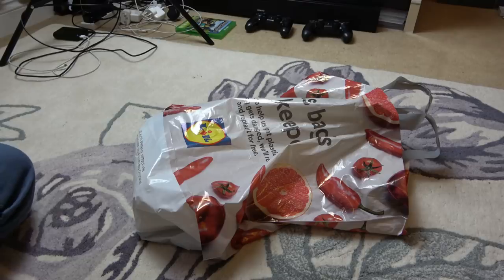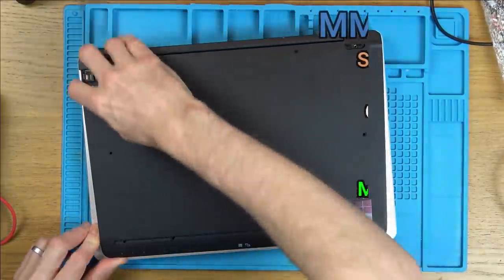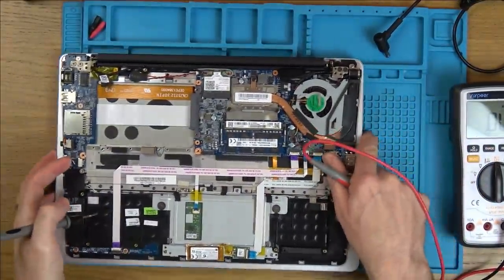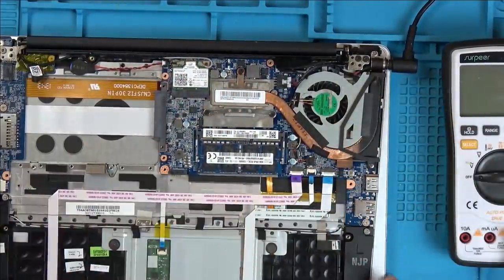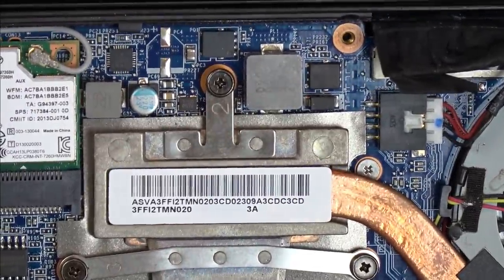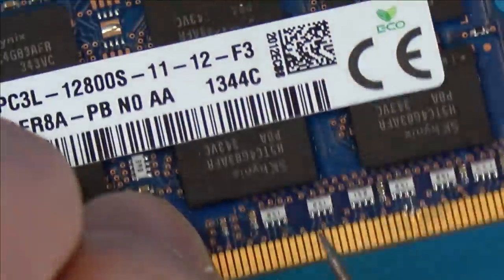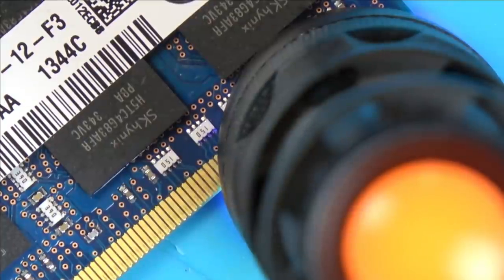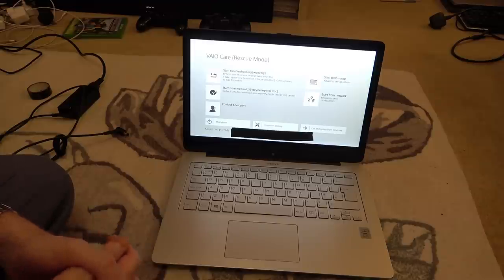A Lovely Sony Vaio Z Flip Laptop that Doesn't Power Up - Trying to FIX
Hi, in this video I attempt to repair a beautiful Sony Vaio Z Flip laptop that doesn't power up.